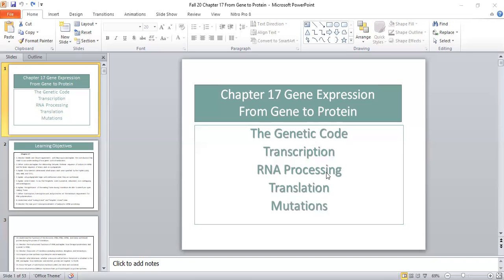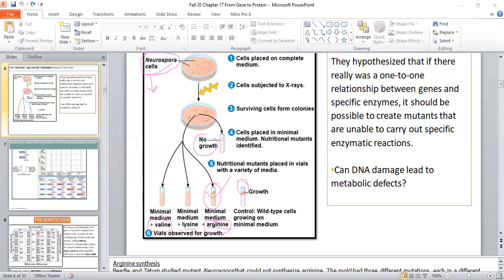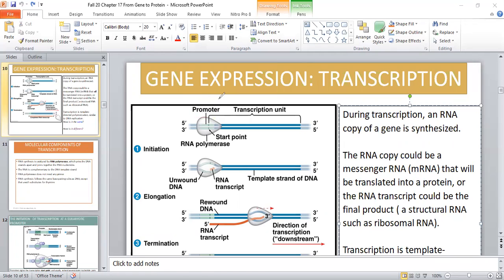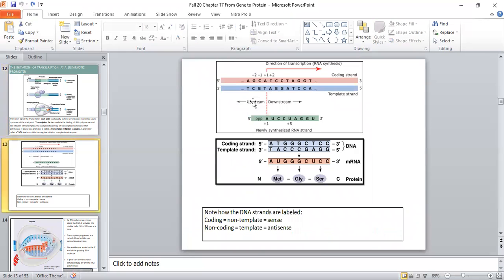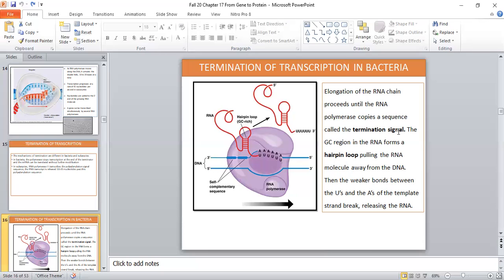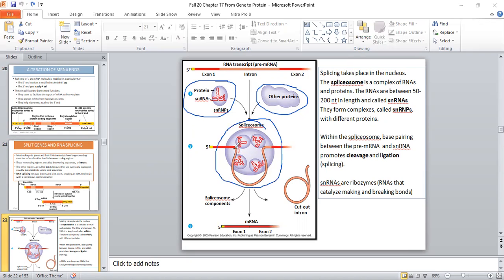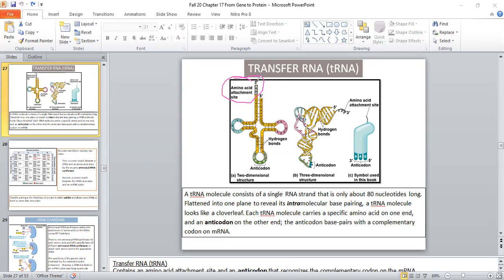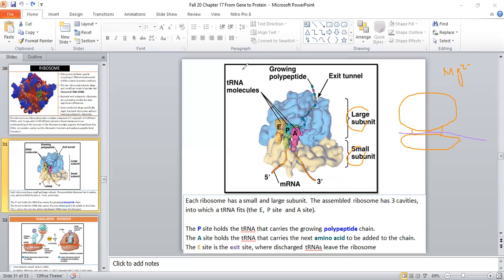Stony Brook University, NY lesson 1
Chapter 17- Gene Expression , Genes and Proteins